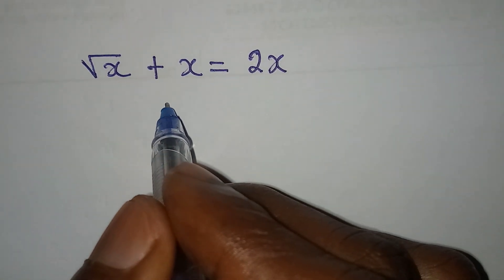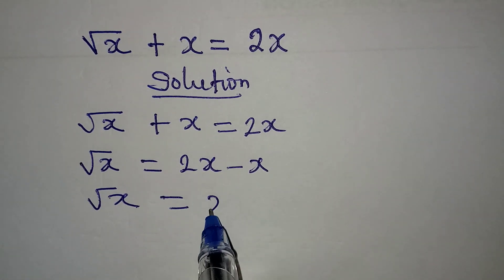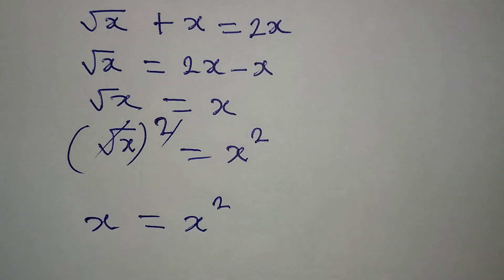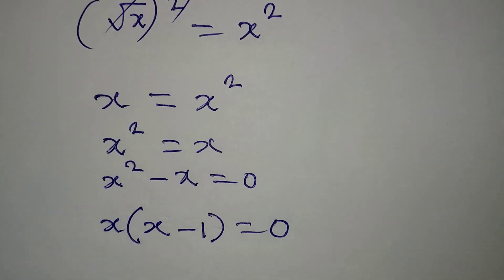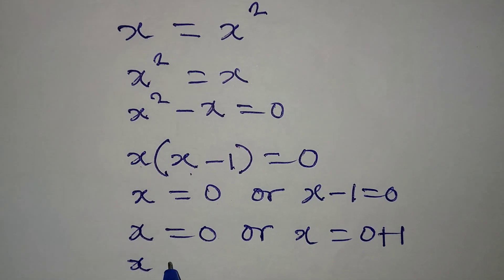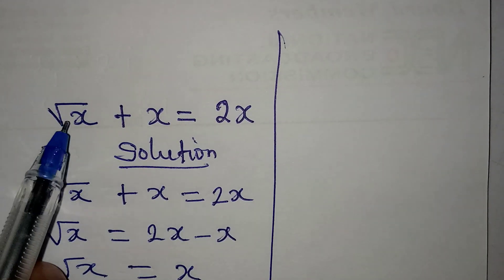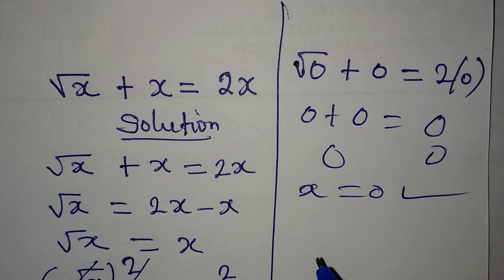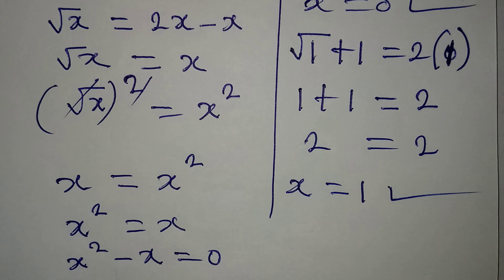Olympiad Mathematics | The two solutions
This is beautifully solved for you guys.